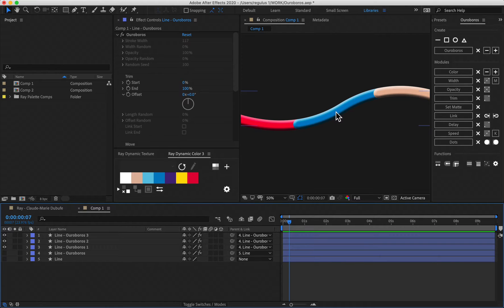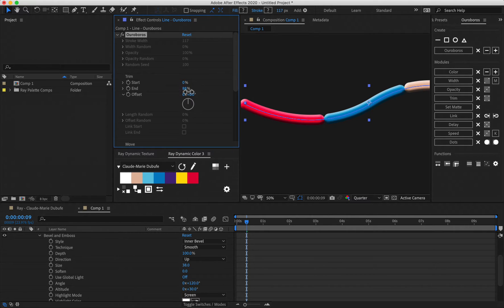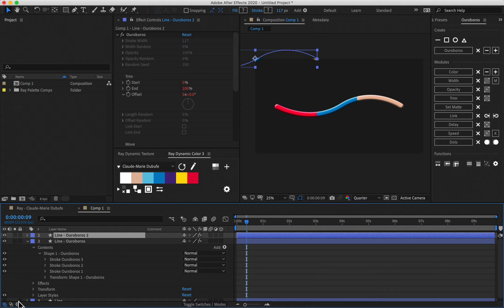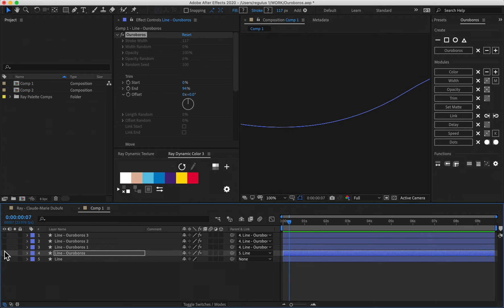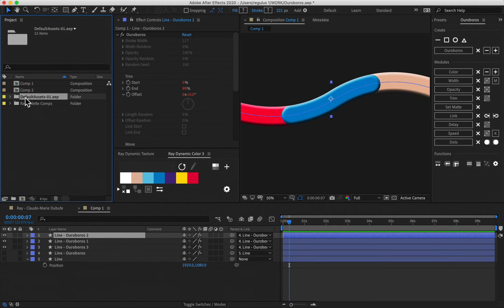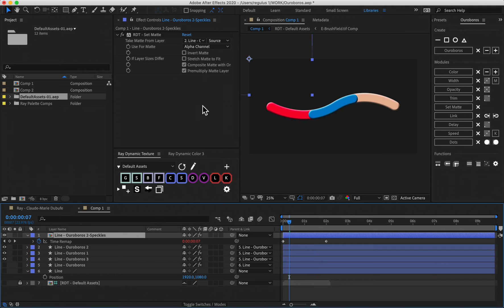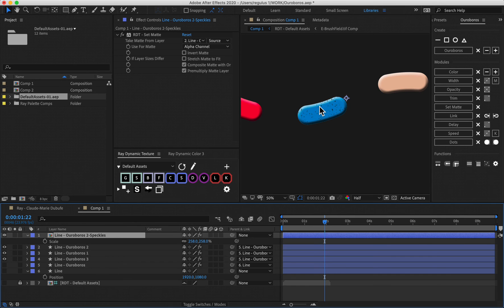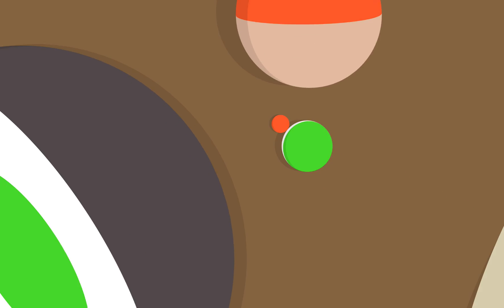Can you Texture & Stylize Ouroboros Strokes in After Effects?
Submit your questions to: support [at] sandervandijk.tv